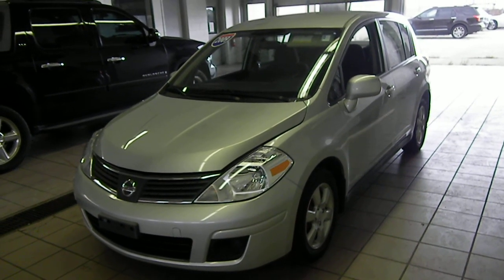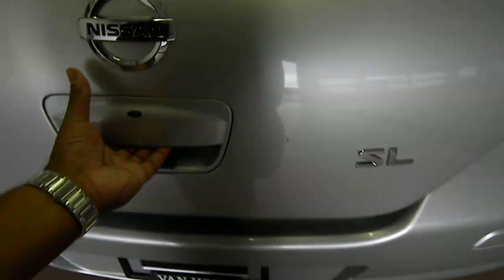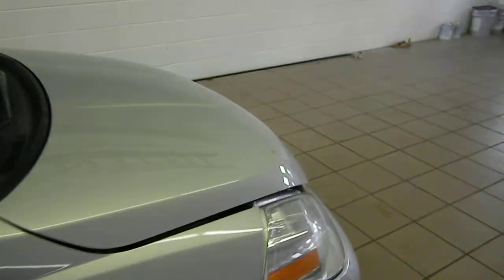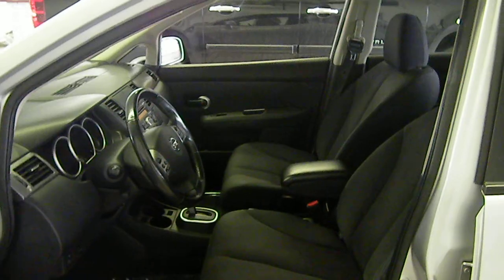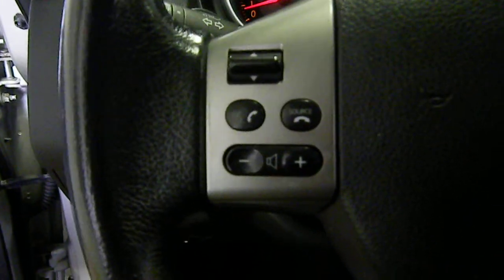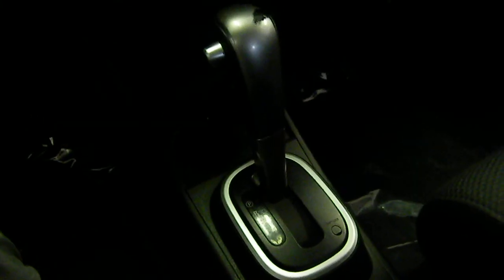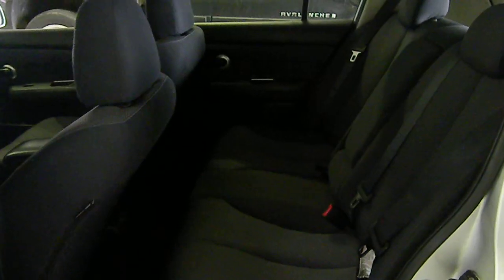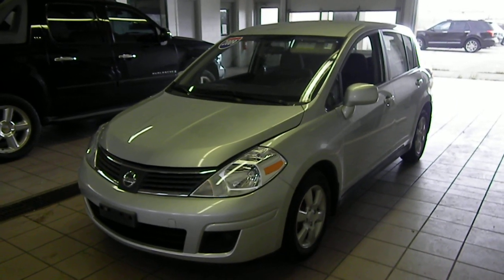M1444 2009 Nissan Versa 1.8 SL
ONE PRICE. NO HAGGLE DEALER! *We use market value pricing which is achieved by polling over 5,000 pre-owned websites hourly. This ensures that everyone receives real time value pricing on every pre-owned vehicle we sell. We offer financing for everyone-all credit applications reviewed ! Internet prices do not include tax, title, license and Dealer service fee. Sale price includes $1000 Van Horn Loyalty.